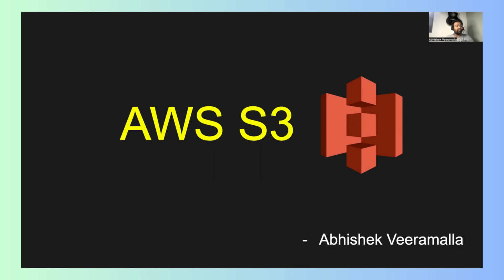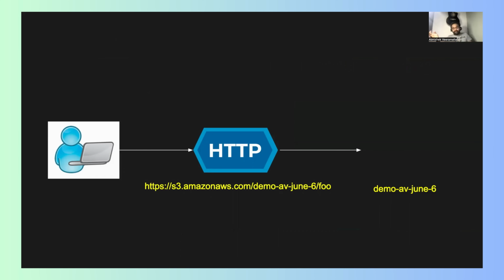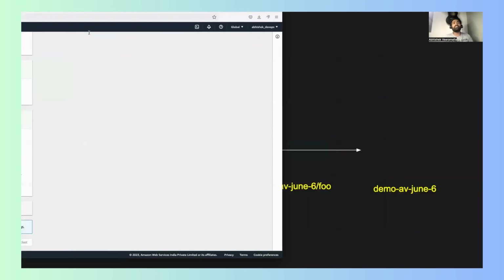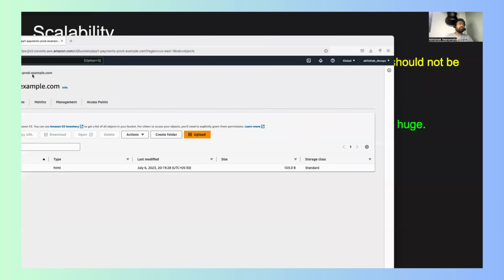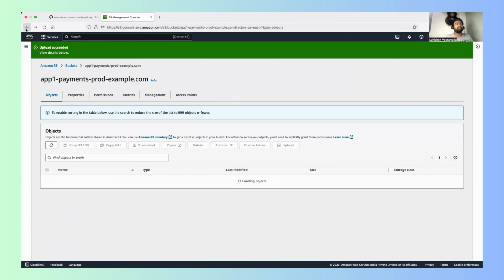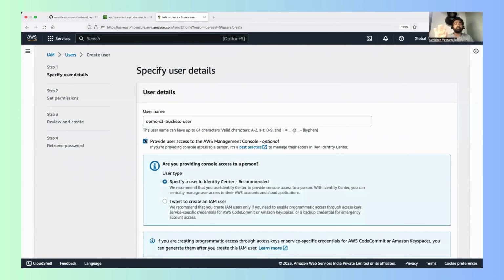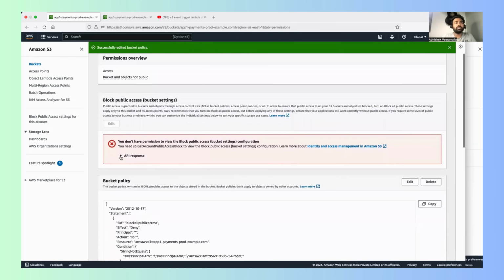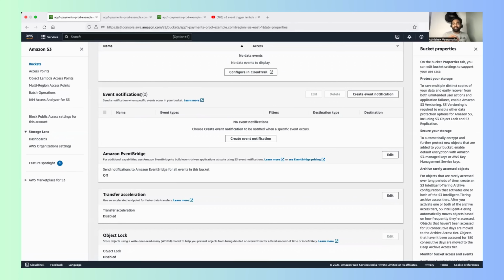Day-9 | AWS S3 Buckets Deep Dive | 2 Demo Projects with Code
Hi Everyone, My Name is Abhishek and my channel is focused on delivering Free content on DevOps and Cloud.

In this video, we will deep dive into S3 with both theory and practical projects.

DEVOPS FAQ
DEVOPS
WHAT IS DEVOPS ?
WHY DEVOPS ?
LEARN PYTHON
WHY GITOPS ?
LEARN GITOPS ?
AWS COURSE
AWS COURSE FOR DEVOPS
AWS S3 Deep Dive .